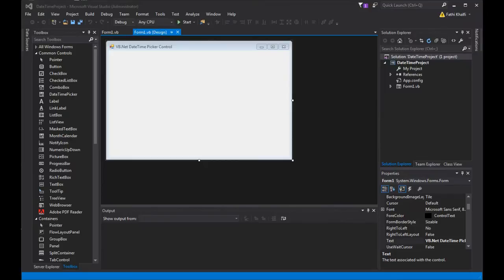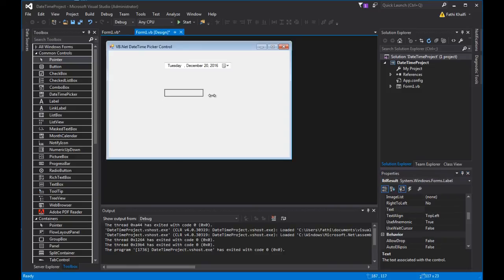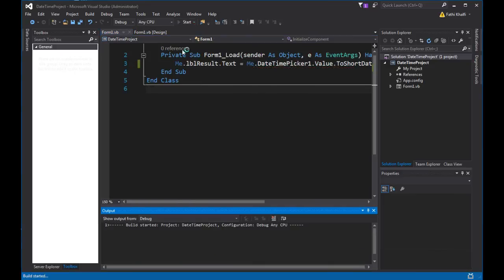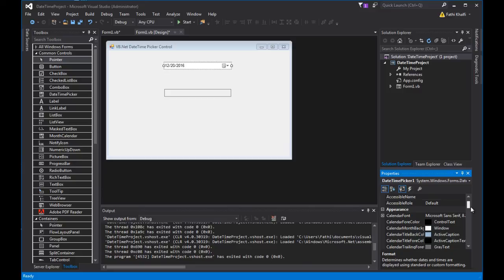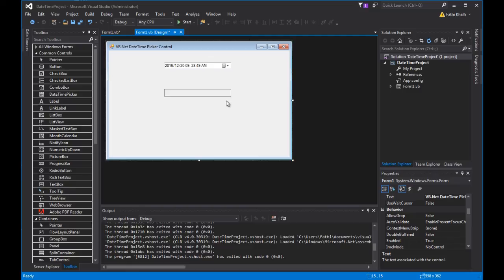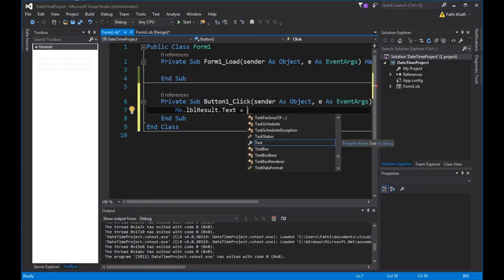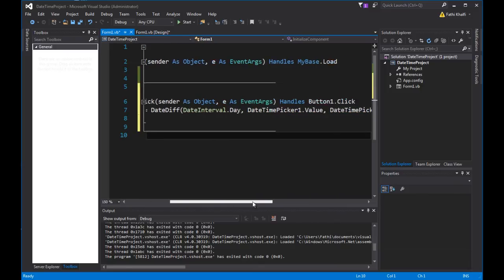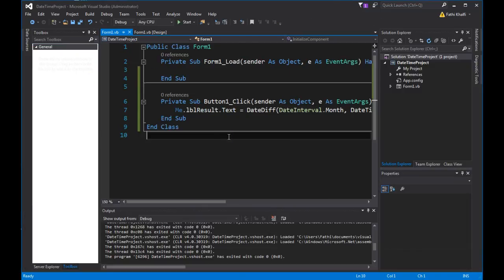Lesson 32 DateTimePicker Control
DateTimePicker Control
Calculate the difference between two date values